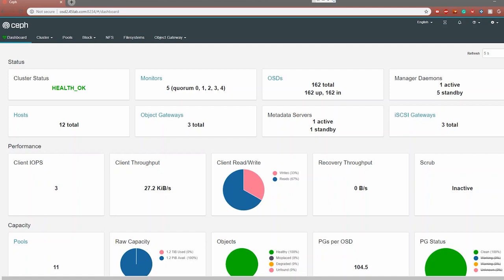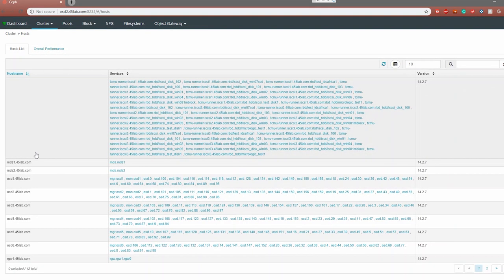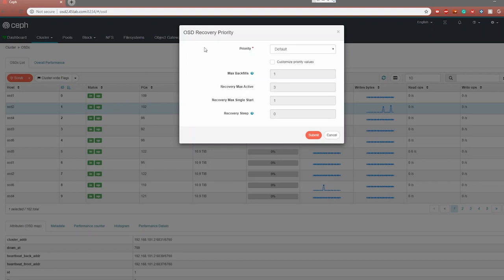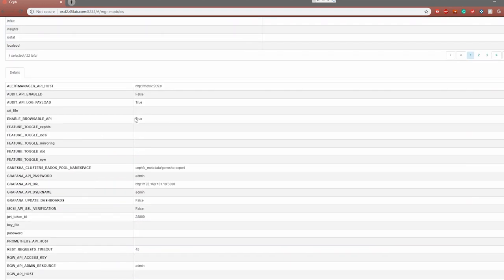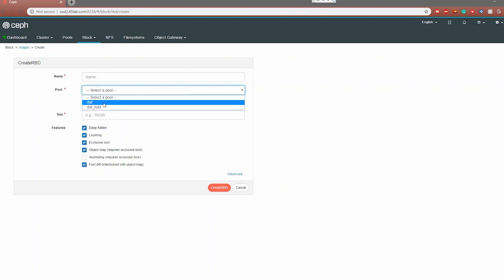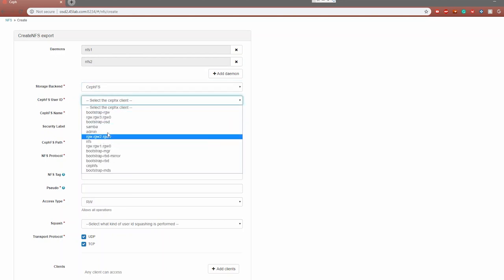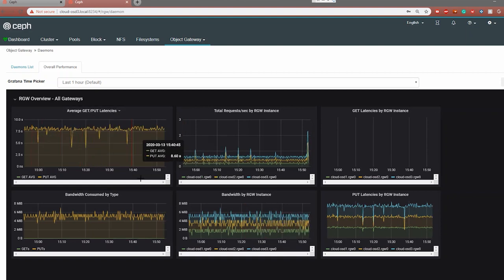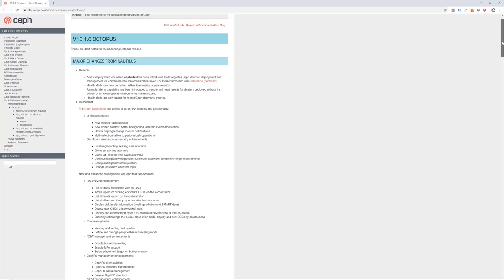Tuesday Tech Tip - Ceph Dashboard Walkthrough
This week, Mitch continues the talk about Ceph, CephFS and the Ceph Dashboard. Mitch will go much more in-depth into what the dashboard offers with a tutorial outlining each administrative feature that is available.